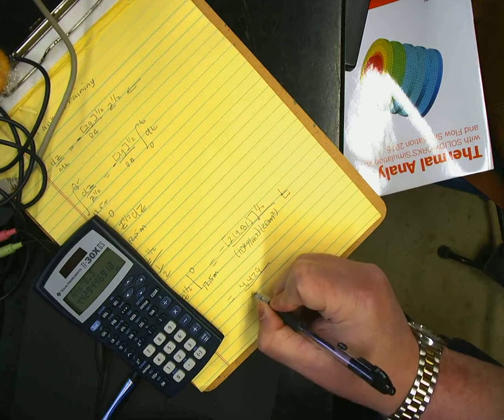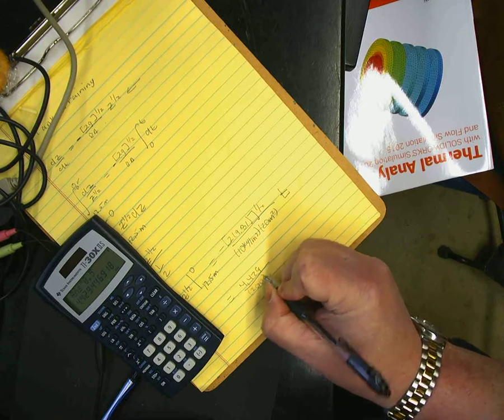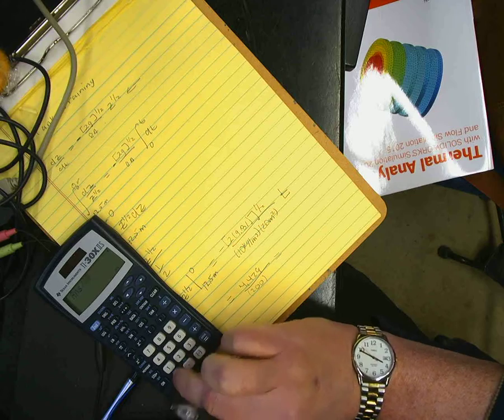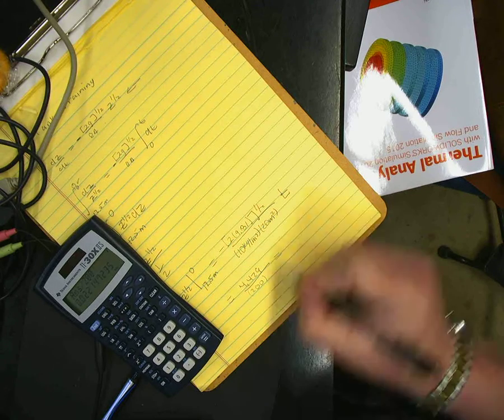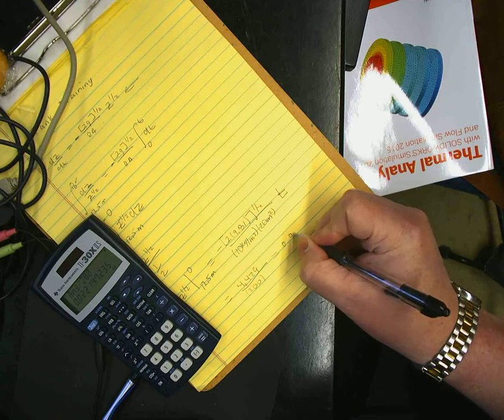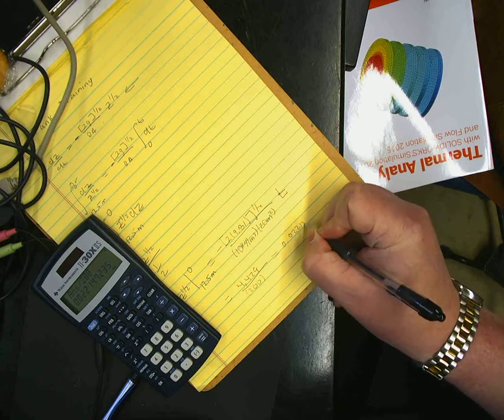Tank draining completion